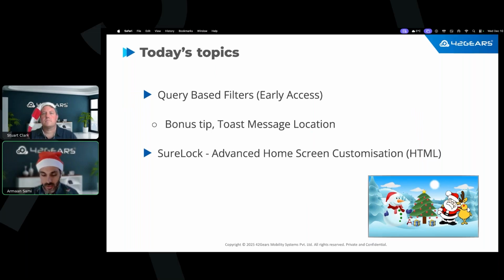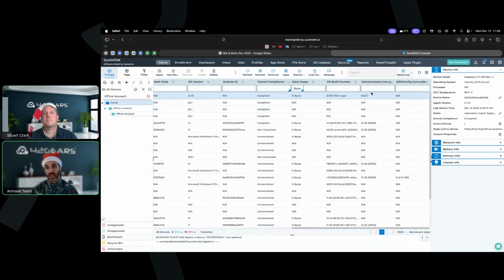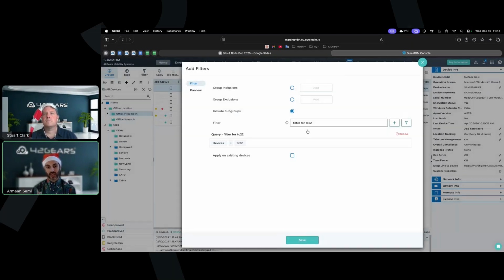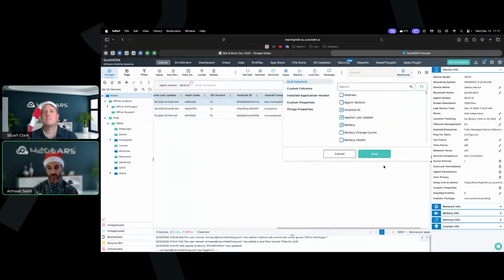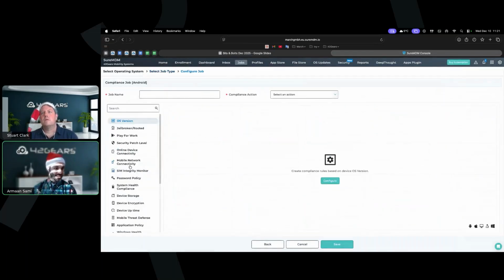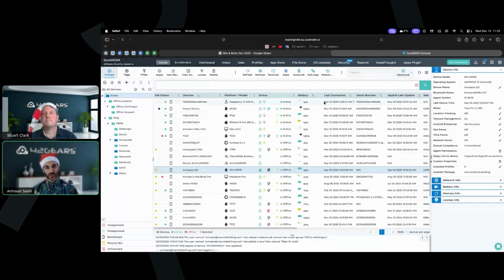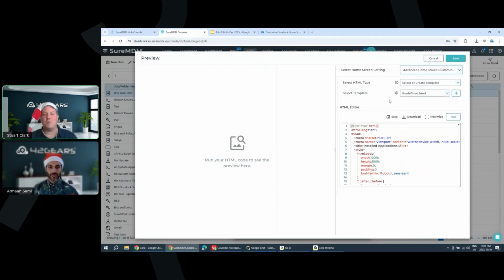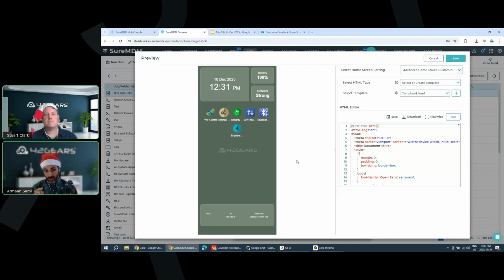Bits & Bolts | EMEA | Episode 36: Query-Based Filters (Early Access) & SureLock Customisation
In this Bits & Bolts session, Stuart Clark and Armaan Sami walk through recent updates in SureMDM and SureLock that help administrators improve device visibility, filtering, and customization.

The session introduces Query-Based Filters (Early Access) in SureMDM, enabling more flexible device filtering beyond traditional grid-based searches. The team also demonstrates how these filters can be used when assigning profiles and managing devices.

As a quick bonus tip, the webinar also shows how to change the toast message location in the SureMDM console to improve usability.

The session concludes with a walkthrough of SureLock’s Advanced Home Screen Customisation (HTML), highlighting new templates that make it easier to create dynamic and customized device interfaces.

🔍 In this session, you'll learn how to:

• Use Query-Based Filters (Early Access) for advanced device searches
• Apply filters when assigning profiles and managing devices
• Adjust toast message notification placement in the console
• Use SureLock Advanced Home Screen Customisation (HTML) with predefined templates